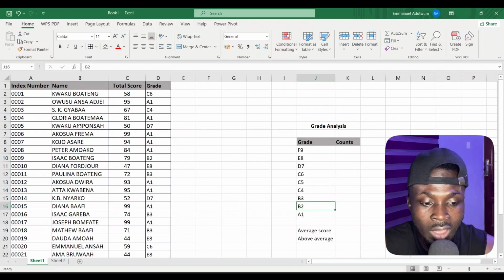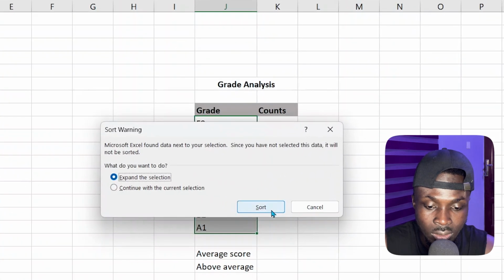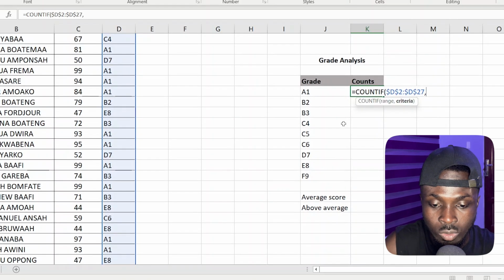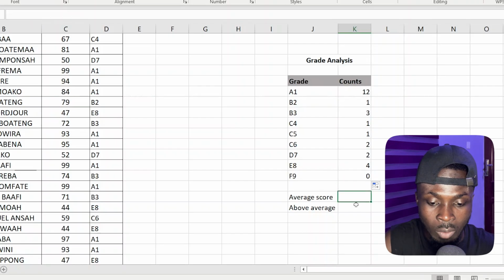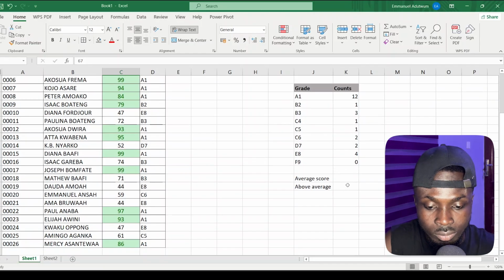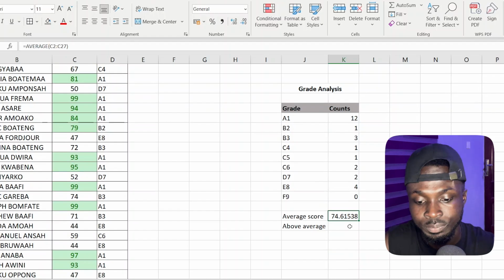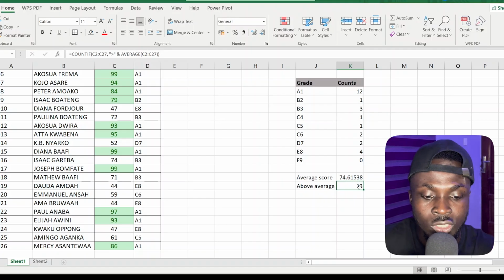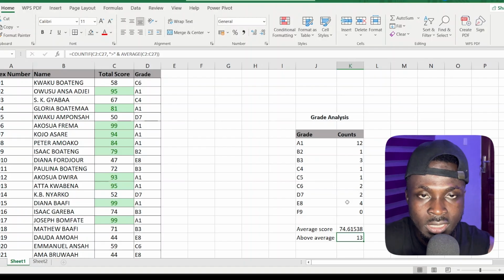How to Analyze the Grades of Your Class in Excel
This video teaches you how to analyze the grades of your students. Doing this will help you find the number of students who had specific grades.

Artist: Aventure